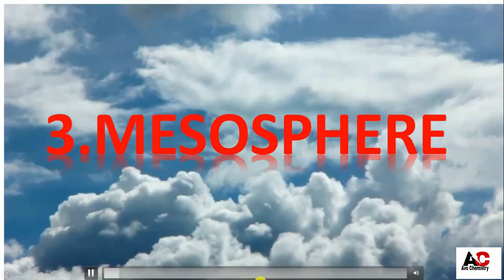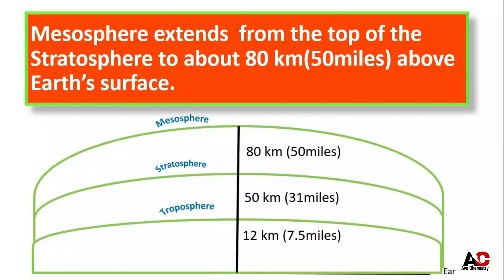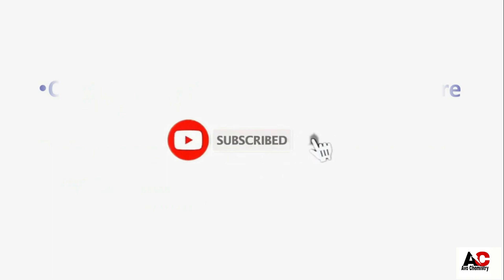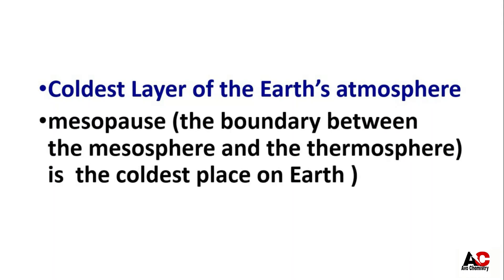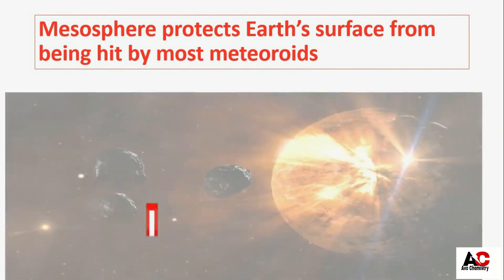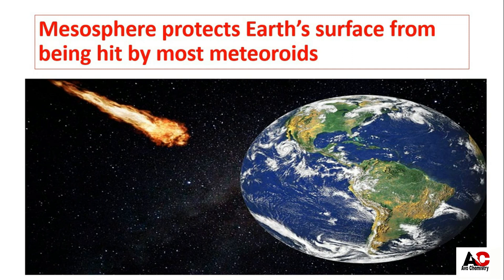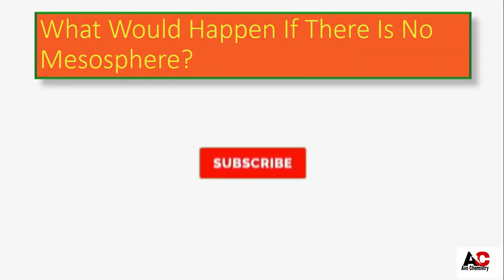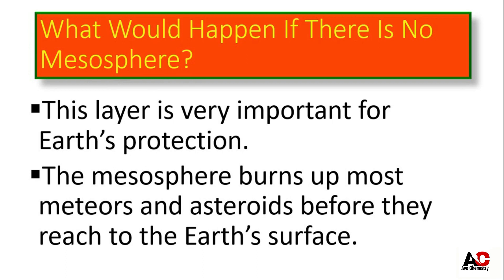Mesosphere / 3rd layer of the atmosphere / chapter :14/Mesosphere in english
Assalam O Alikum !   My dear students and viewers.MY name is SADIA.
This video is about the Mesosphere ( third layer of the atmosphere)
Meso means middle.
cover topics:
Basic concept and meaning of mesosphere
Characteristics of the mesosphere
burning of meteoroids
Some important facts about the mesosphere.

This channel is a purely educational channel.
About AVO CHEMISTRY:
This channel is providing FREE Educational lectures and guidance to all students and teachers to explore learning.
THANKS: